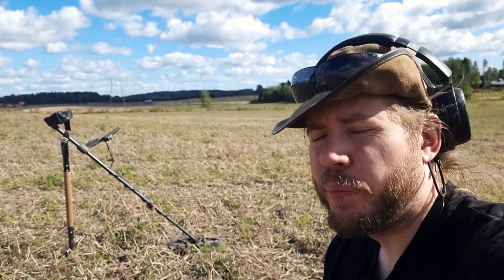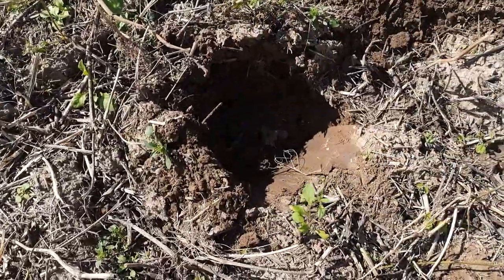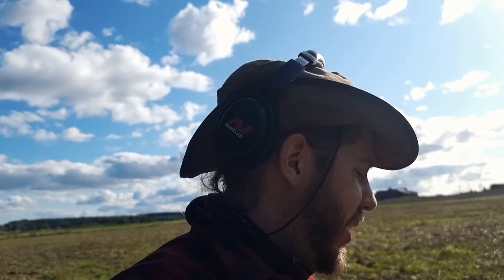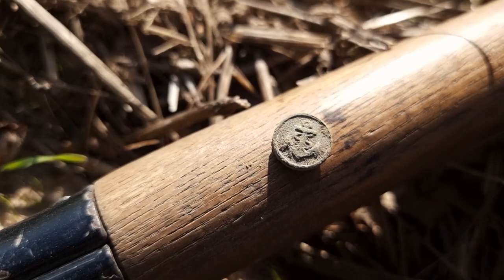Incredible square coin found on a medieval field in Finland!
Not many treasure hunters in Finland can say that they found a square coin from the 1520s. Here on the True Vikings metal detecting channel we can proudly boast that we found this once in a lifetime discovery!

This field has been in use since the viking era and it is the ultimate hot spot for metal detecting. The True Vikings are using their metal detectors to discover old relics and artifacts from ancient times. the metal detector Minelab Equinox 800 is used when the guys pull up relic after relic from the ground. We also find lots of coins, Swedish, Finnish and Russian coins on this metal detecting day in Finland. One of the best finds of the year! Numismatic metal detecting. coin, coins, even more coins for everybody!

Viking Treasure Hunter Digs ONCE IN A LIFETIME Find! Rare SQUARE Klipping square COIN treasure hunting treasure hunter metal detecting finalnd aarteenetsintä suomi arremaanalla pelto

Have you ever wondered how we know so much about history? One reason is that we listen to audiobooks on Amazon Audible.

We are open to discuss collaborations, sponsorships, product reviews and more!